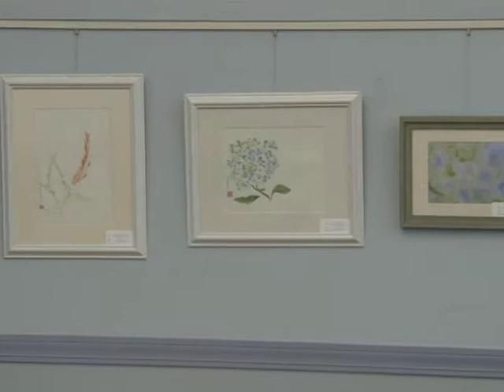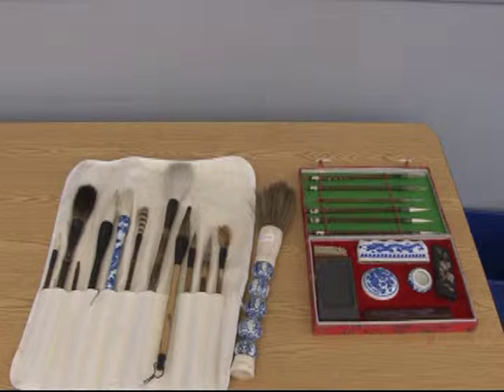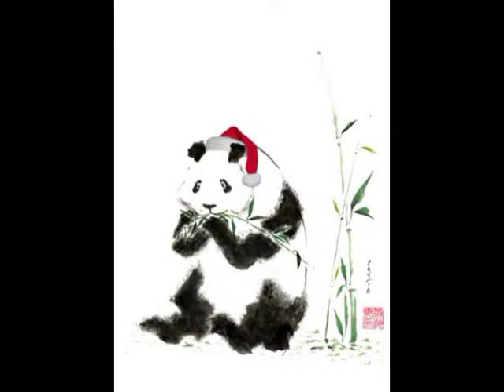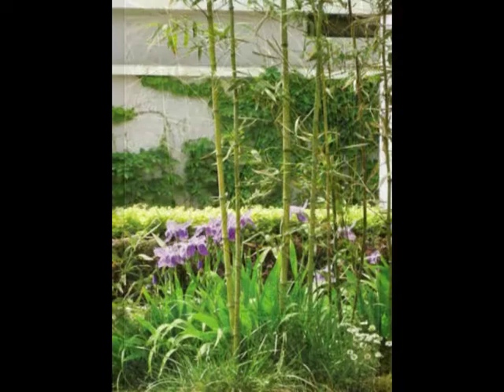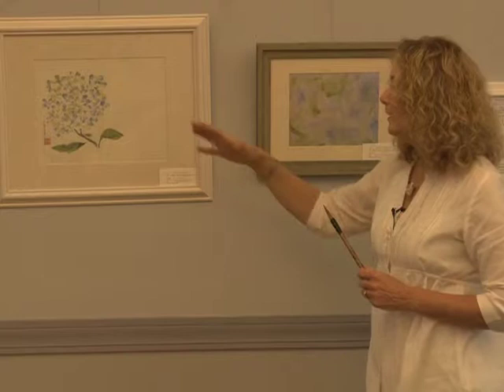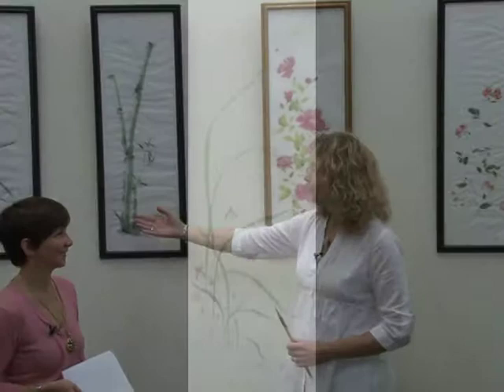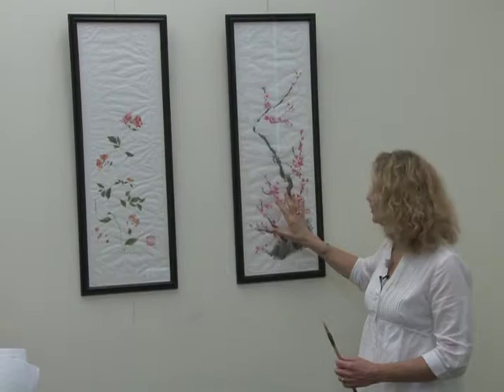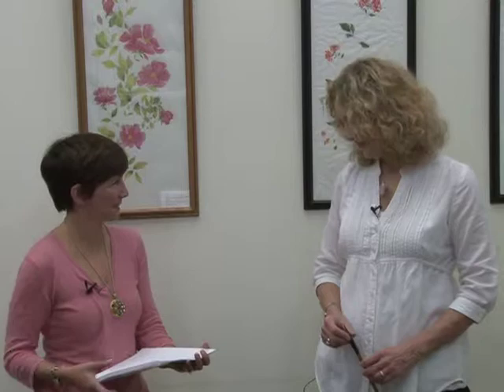Dr. Edith Tonelli talks about the technique of Chinese brush painting.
Take a visit to the Barnstable Town Hall Hearing Room and Selectmen's Conference Room where the art of Dr. Edith Tonelli is hanging on the walls. Dr. Tonelli talked with Arts & Culture Coordinator Melissa Hersh  about her artwork and technique.